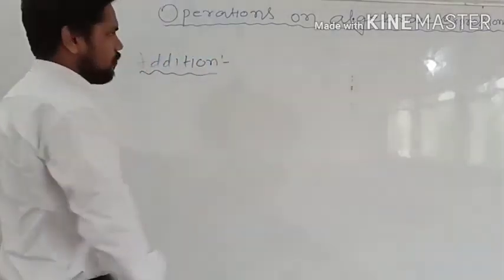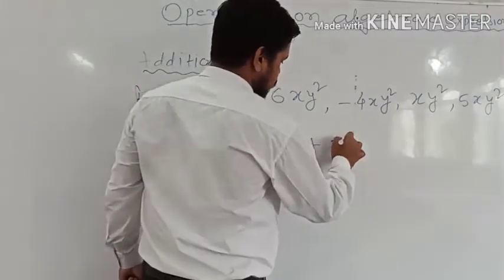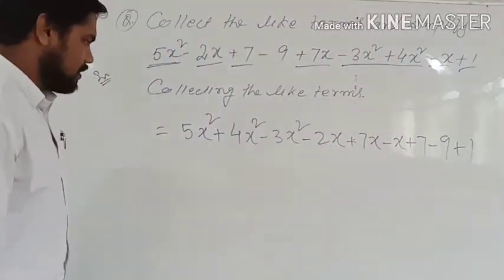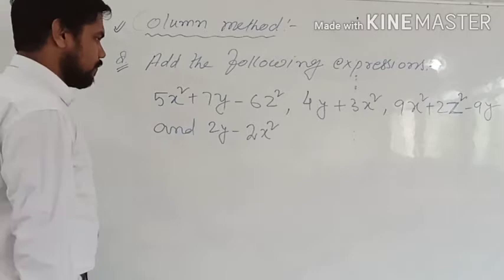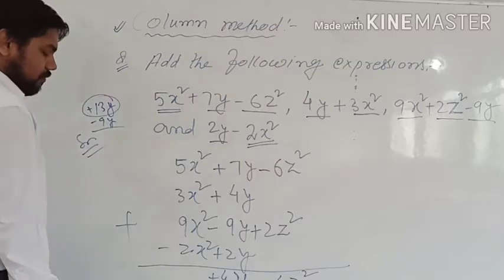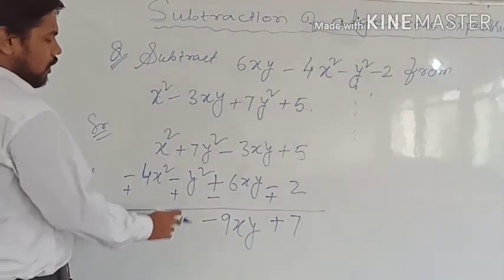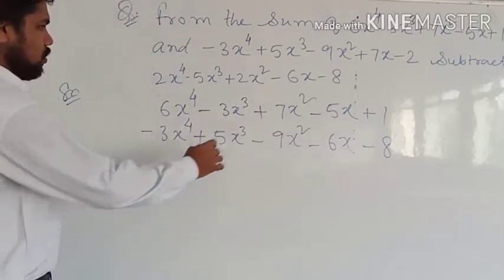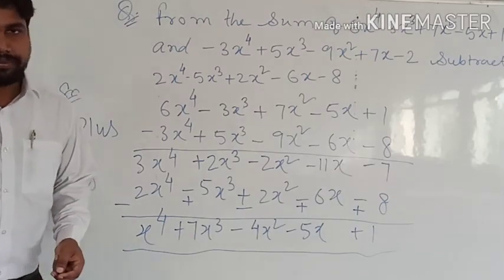CLASS 6 MATHEMATICS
OPERATIONS ON ALGEBRAIC EXPRESSIONS (EX-8C)